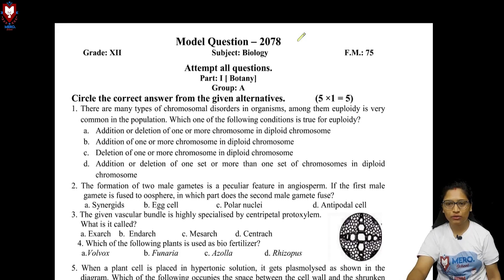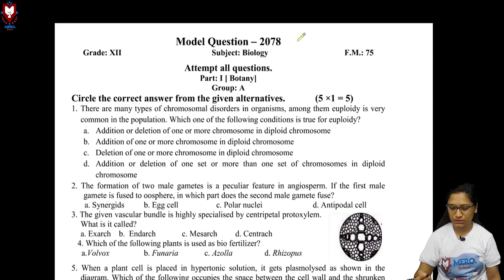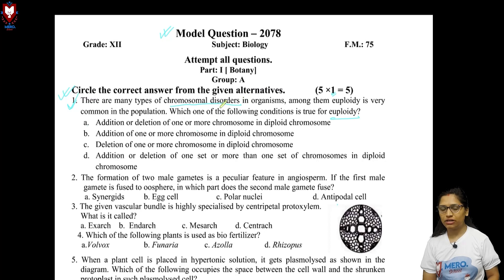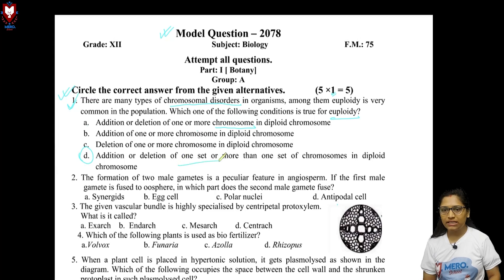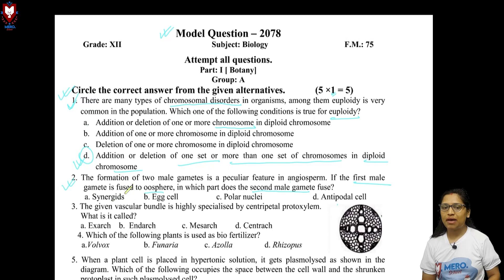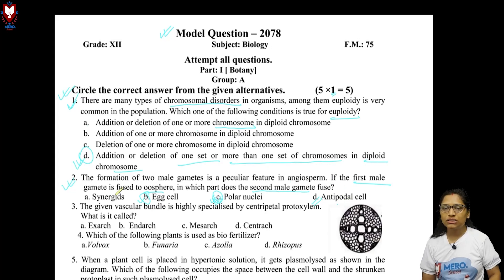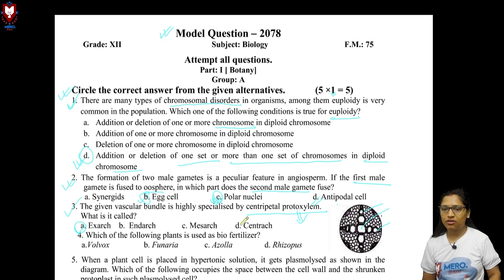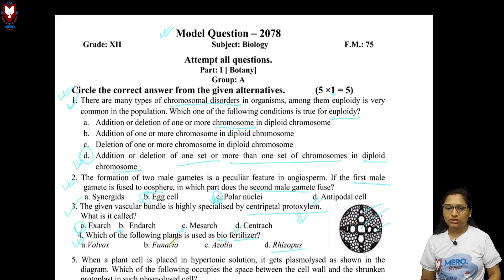Biology | Botany | Class XII | MCQs | New Syllabus | Mero School Live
Mero School presents you live class on Biology XII. In this video, we have discussed some of the multiple choices questions of Botany, that might benefit to the students who are attending the CLASS XII EXAMINATION, conducted by the NATIONAL EXAMINATIONS BOARD (NEB), Nepal. Hope this video will be the exact sweet spot for your exam.

Download "Mero School Nepal" app and get enrolled now!